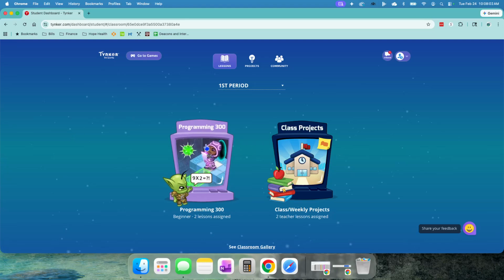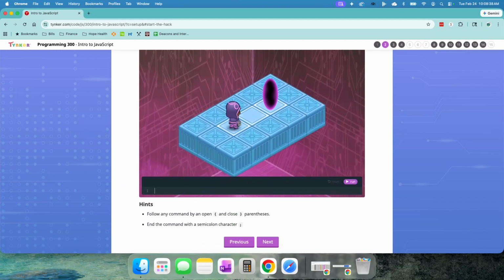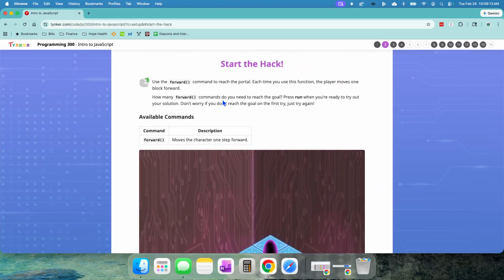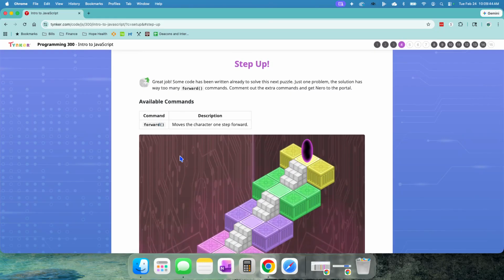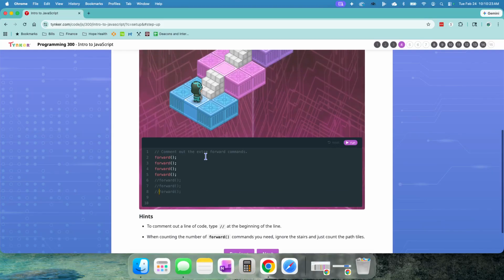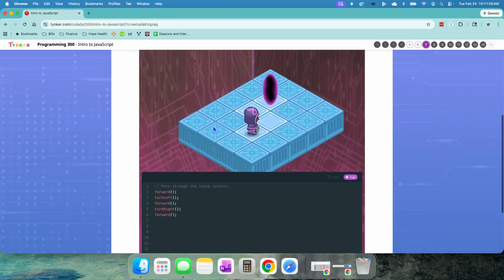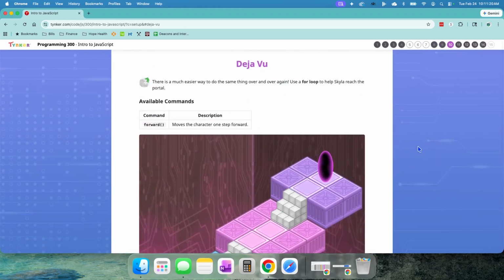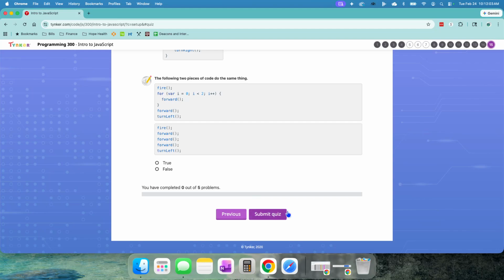Tynker Day 2 Intro to Javascript